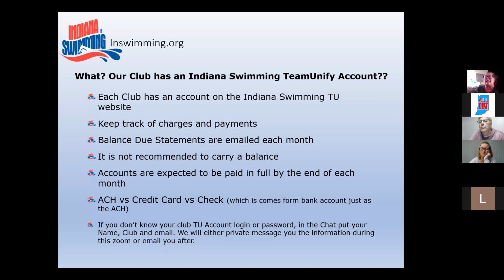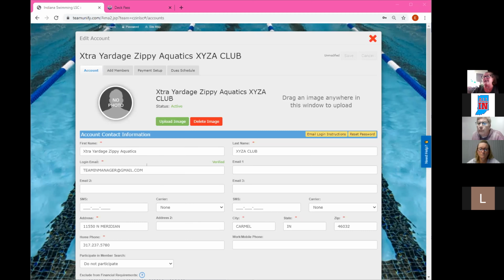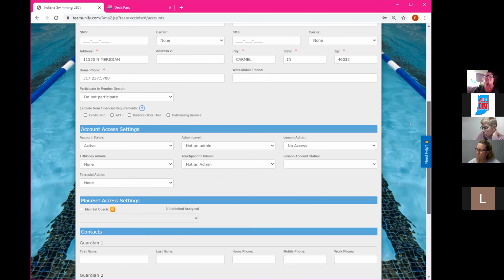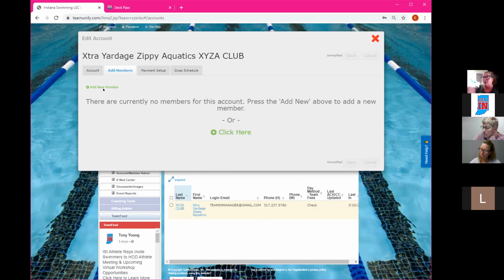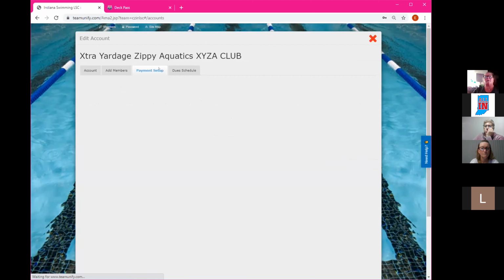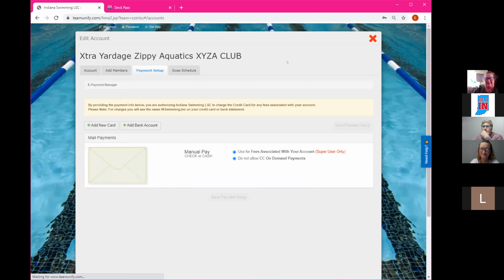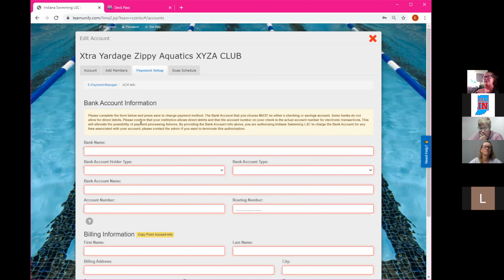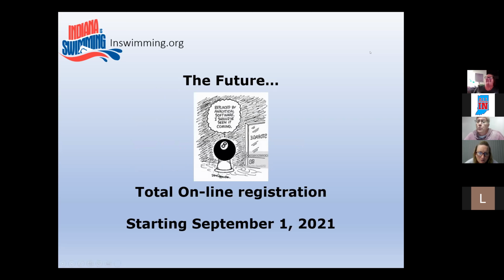Registration Workshop 9 28 2020